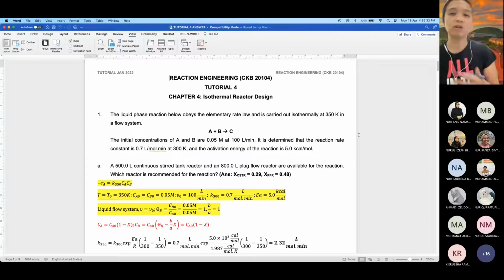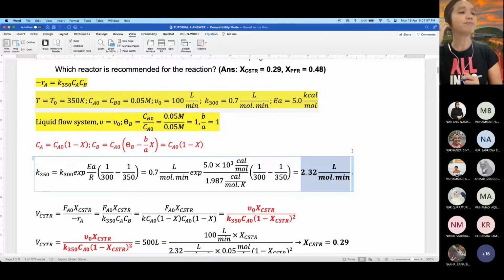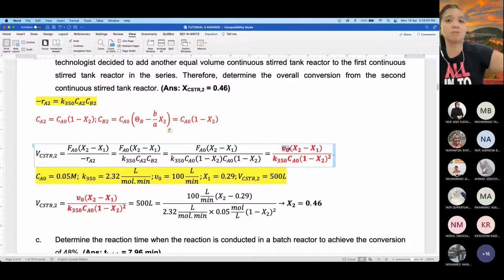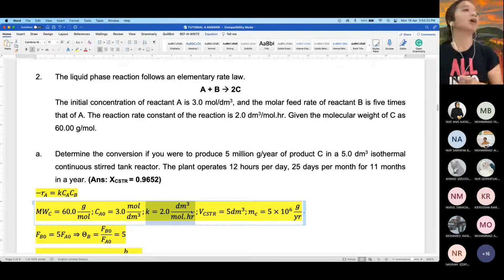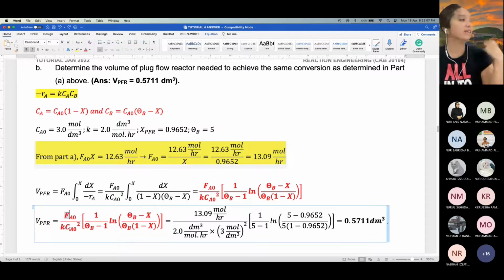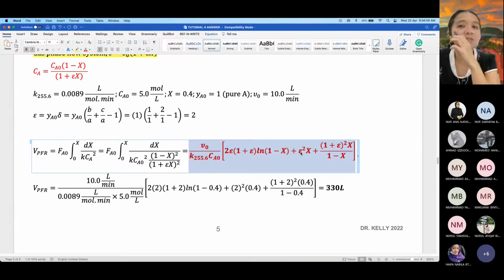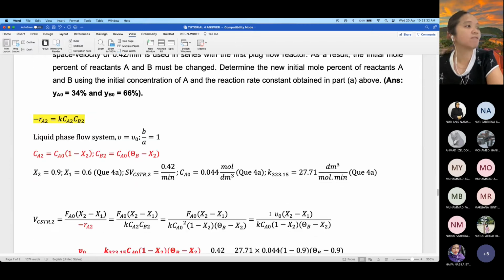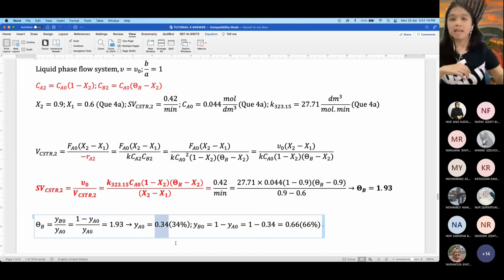Tutorial Chapter 4